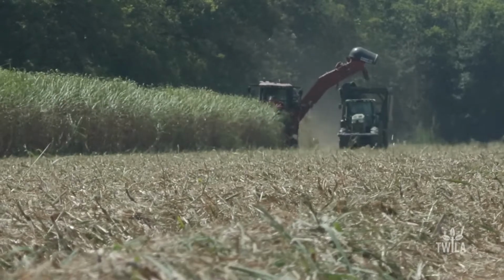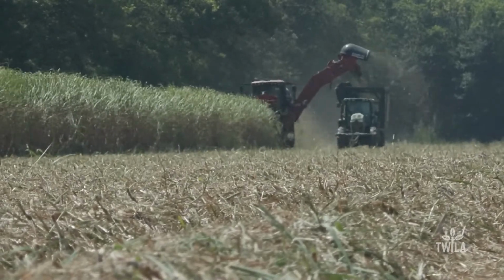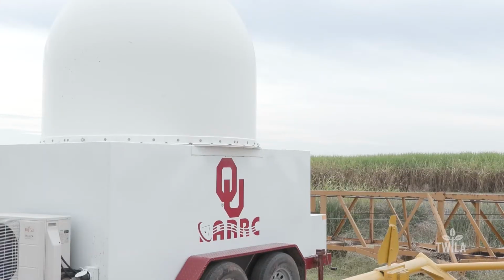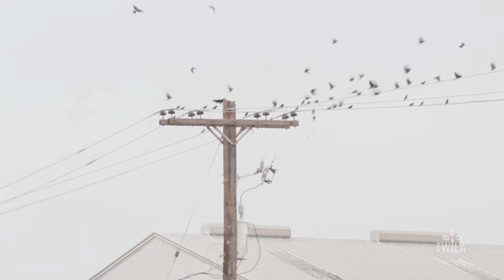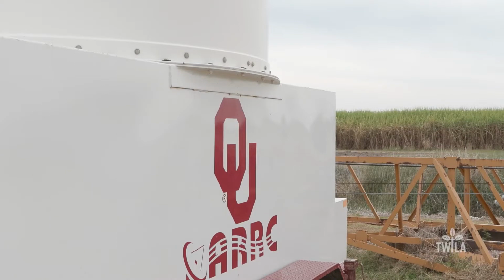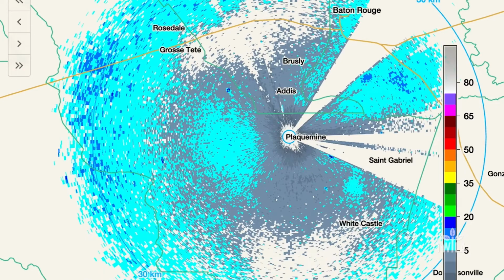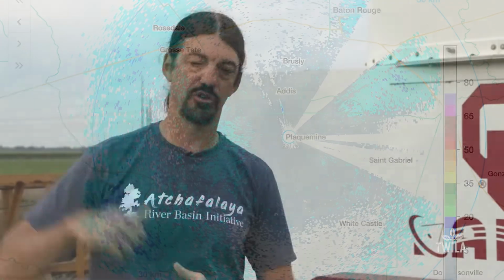South For The Winter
This is the time of year when Louisiana skies are filled with migratory birds flying south for the winter. Our state is a major area for birds passing by, as well as a popular stop for birds. A new program to track them and help scientists understand their migration is in its second year here. This week, TWILA’s Neil Melancon tells us how our sugarcane fields are a sweet spot for research.